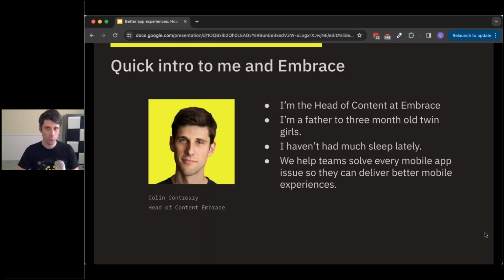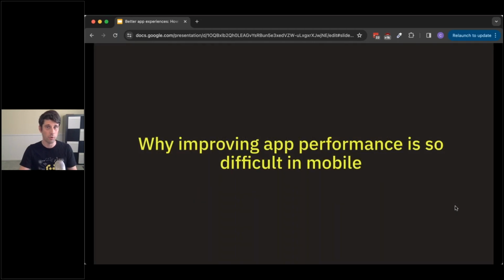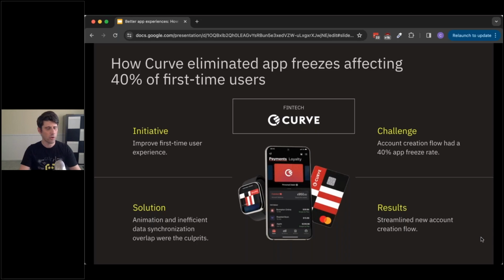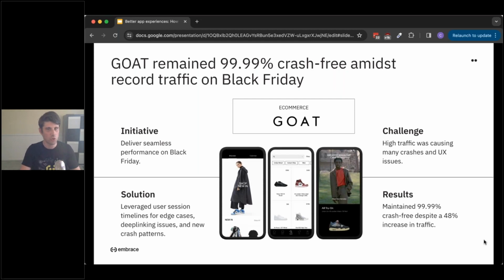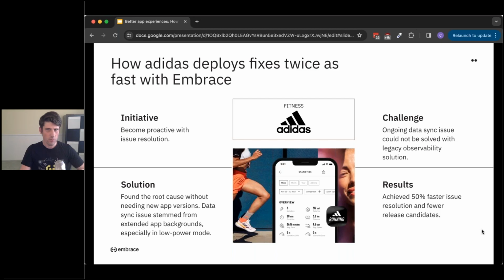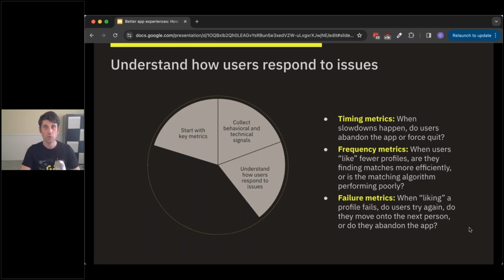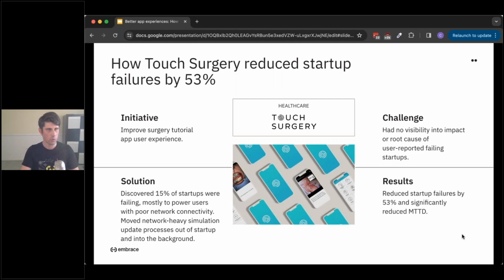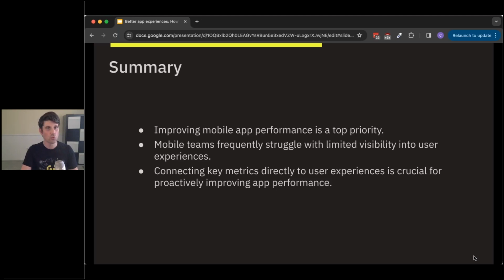Better app experiences: How to improve mobile app performance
Remove friction and frustration from your mobile apps.

We all know the frustration when a mobile app runs slow, freezes, or even crashes. What we frequently don’t know is which app performance issues matter the most to our users and business.

If you have an increase in startup time or crash rate, are users abandoning your app?

When a new feature or experiment underperforms, does the lack of adoption stem from a technical failure?

Watch this on-demand webinar, and you’ll learn:
- Key results from the 2024 Mobile App Builders Report, a large survey on mobile builders' biggest pain points
- Why solving crashes, ANRs, and app performance issues is so difficult in mobile
- How you can connect app metrics to user and business outcomes
- How companies like adidas, GOAT, Curve, and Wildlife Studios proactively improve mobile app performance, crash rates, and ANR rates

About Embrace
Embrace is a data-driven toolset to help mobile engineers build better experiences. Using automated data collection and a unified digital platform, Embrace reduces the toil of mining for insight across disparate tools. Engineers can identify, prioritize, and resolve problems in their apps, while also surfacing opportunities to perfect app performance and delight their end users.

Learn more, including how you can get started with a free 30 day trial